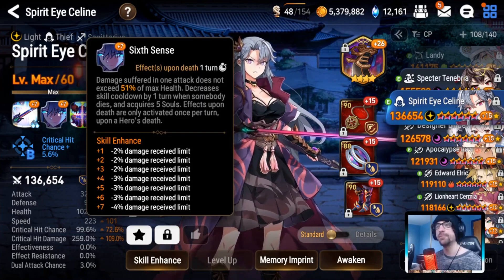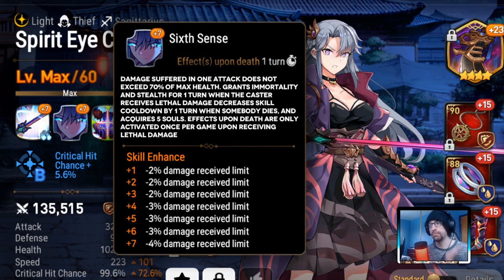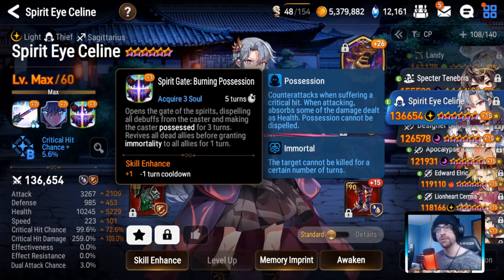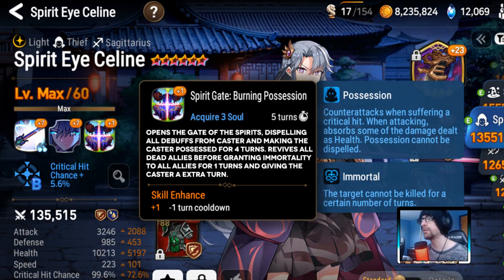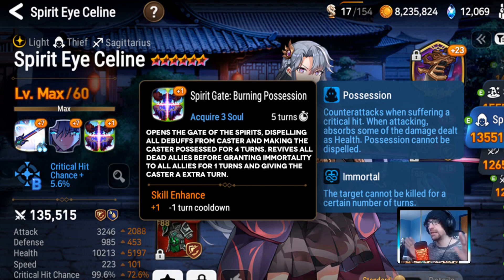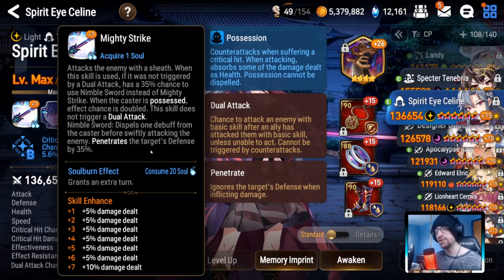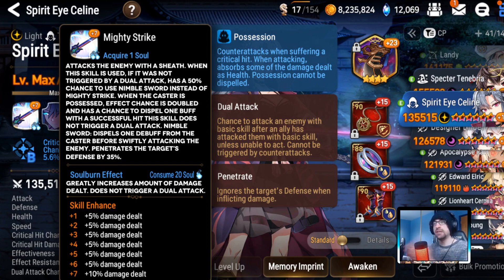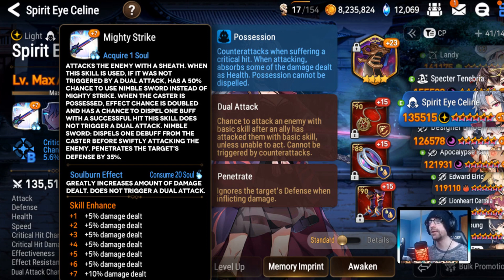My Discord and I Fixed Spirit Eye Celine | Epic 7 | Winter 2022